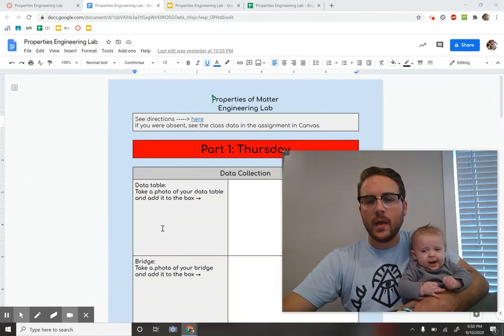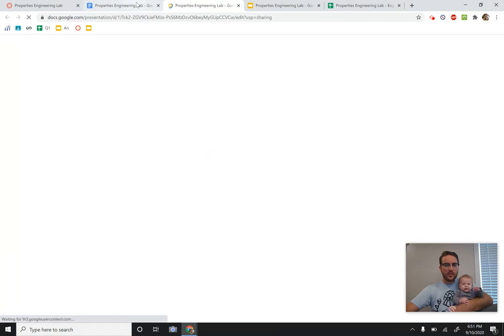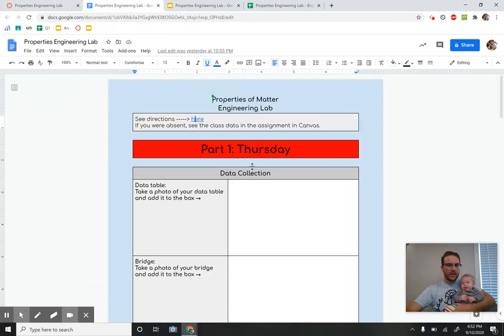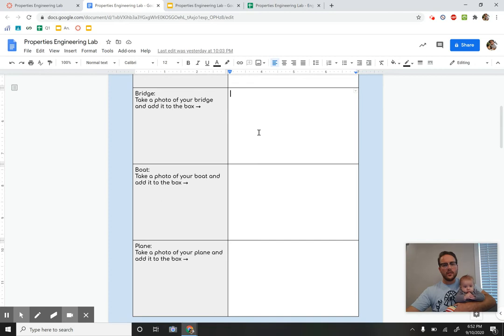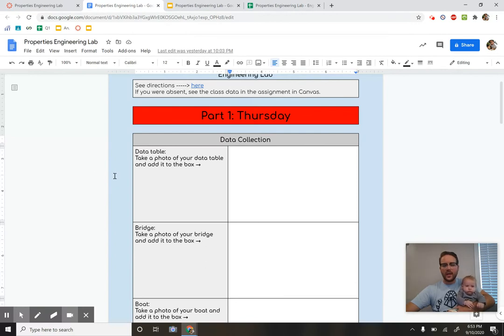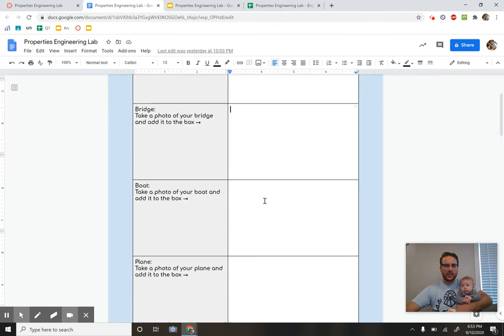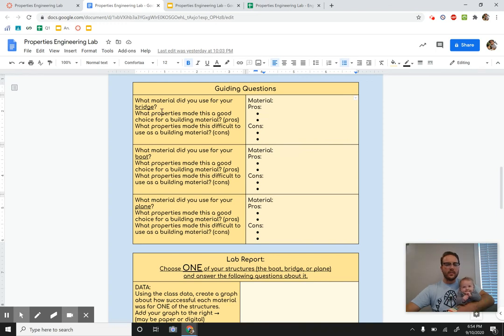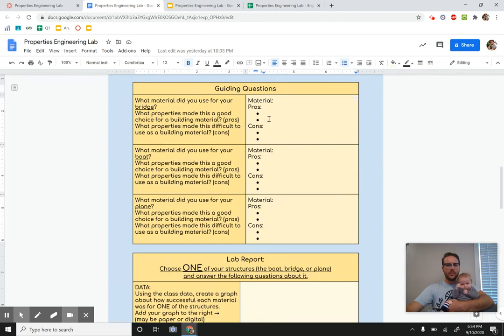Engineering Lab - Video 1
Review of the lab, and guiding questions. Plus a baby farts in this one.